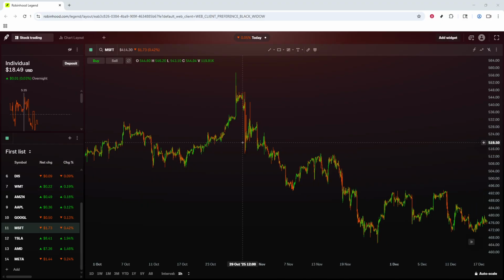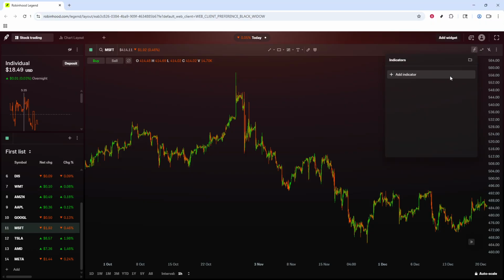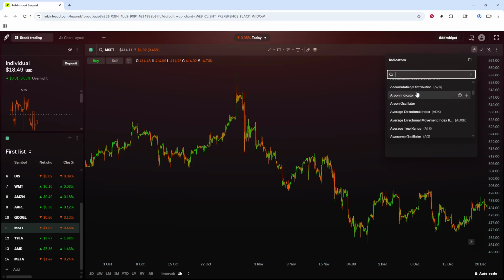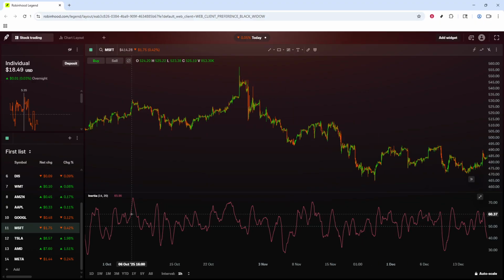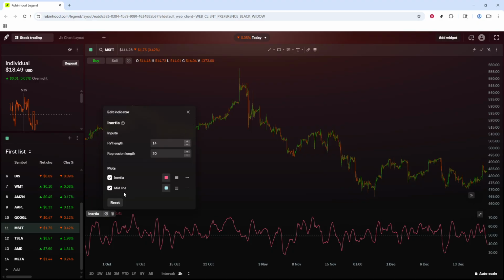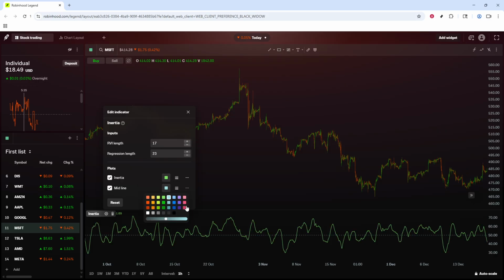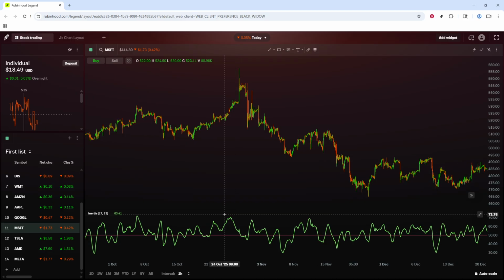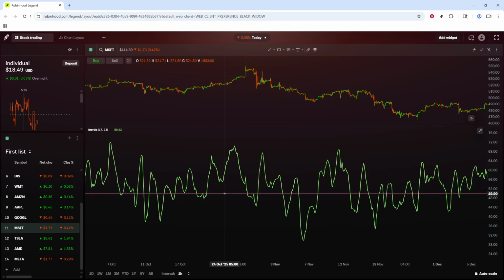How To Add The Inertia Indicator To Your Chart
Want to add the Inertia indicator to your trading chart? This step-by-step Robinhood Legend tutorial shows you how to find and add Inertia to your chart.

Follow along to set up the indicator and use it to help identify the prevailing price trend and momentum.

Video Chapters:
00:00 - Introduction: How to Add Inertia in Robin Hood Legend
00:07 - Open Robin Hood Legend
00:16 - Locate the Indicators Icon
00:24 - Open the Indicators Menu
00:31 - Select Add Indicator
00:39 - Search for the Inertia Indicator
00:54 - Add Inertia to Your Chart
01:02 - Confirm the Indicator Is Active
01:10 - Open Inertia Settings
01:19 - Customize the Inertia Indicator
01:26 - Preview Settings Changes
01:34 - Adjust the Indicator Display
01:42 - Apply Your Inertia Settings
01:50 - Keep Inertia Active on Your Chart
02:00 - Add Other Indicators to Your Chart
02:08 - Conclusion: Add Inertia in Robin Hood Legend